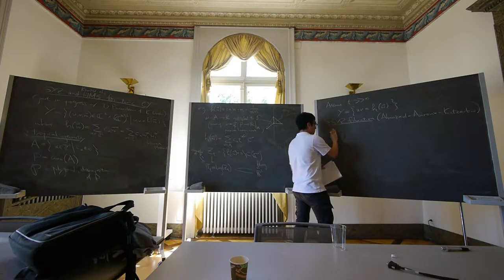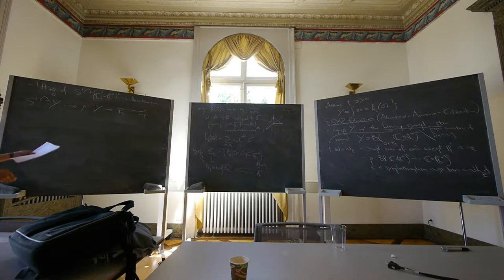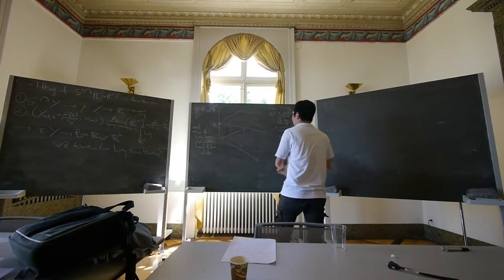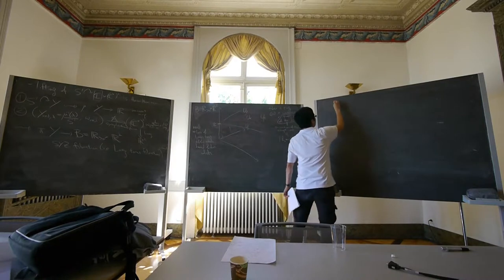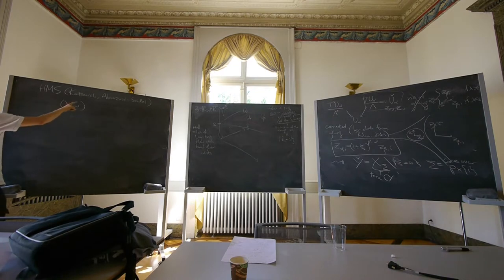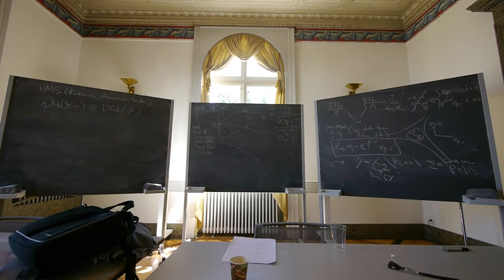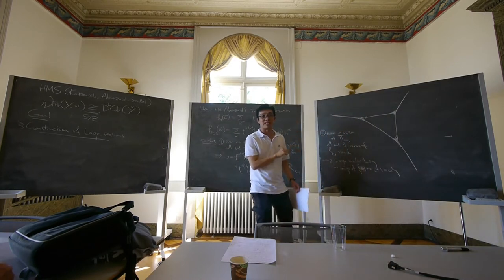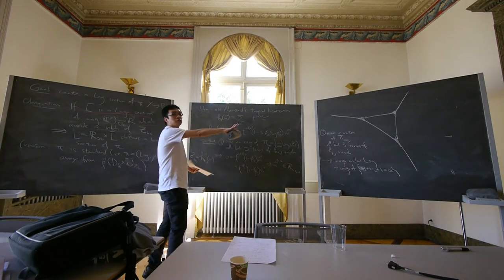GQTA2014 VideoSeries 20/24: Kwok Wai Chan on Jul3Thu (5/6talk,4of5day)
International Conference GQTA2014( Geometry, Quantum Topology and Asymptotics) at the Confucius Institute of the University of Geneva, Switzerland.

Speaker: Kwok Wai Chan (The Chinese University of Hong Kong)
Date: 15:30-16:20, July 3 Thursdsay
Title: SYZ and HMS for toric CY manifolds
Abstract: In this talk, I will explain my joint work in progress with Daniel Pomerleanoand Kazushi Ueda on the study of homological mirror symmetry (HMS) for toric Calabi--Yau (CY) manifolds from the viewpoint of the Strominger--Yau--Zaslow (SYZ) conjecture.